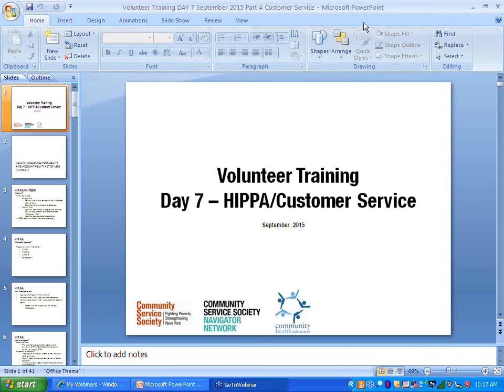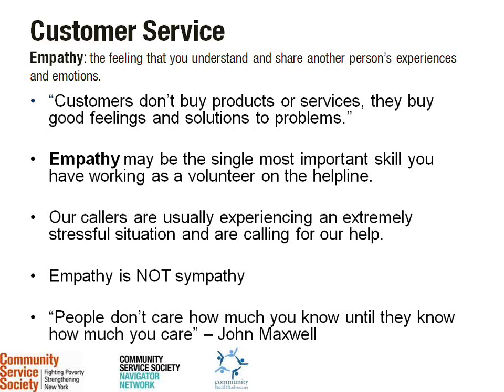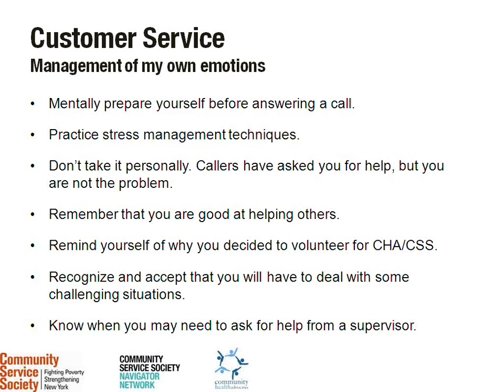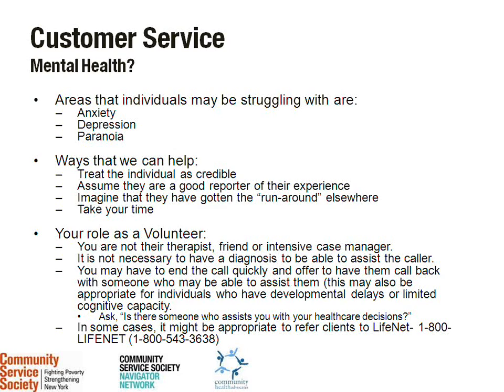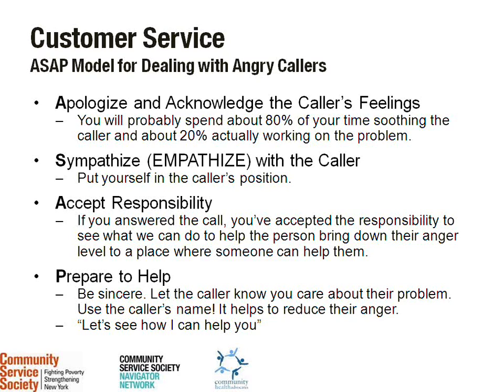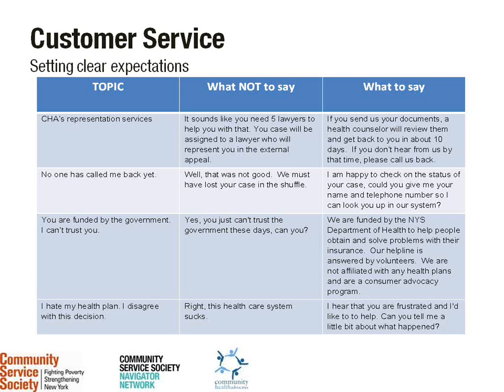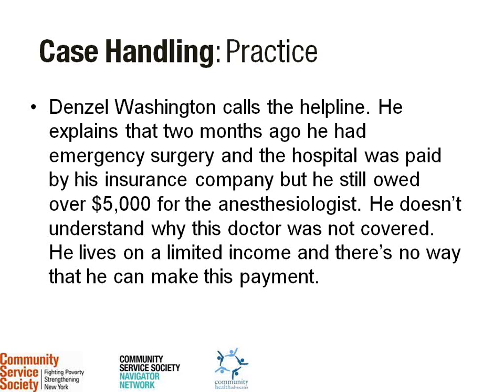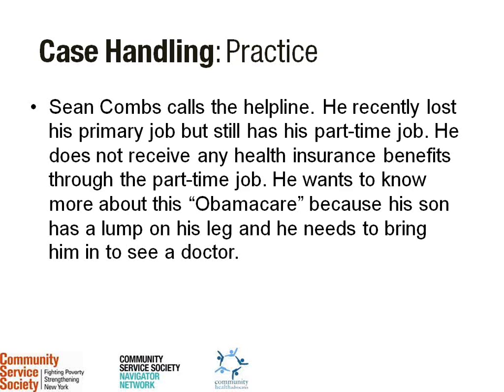2015 09 24 Volunteer Training Customer Service and HIPAA